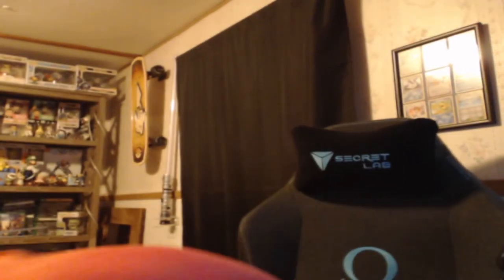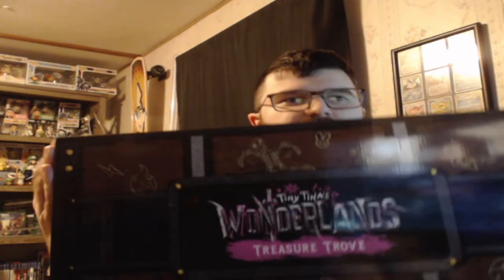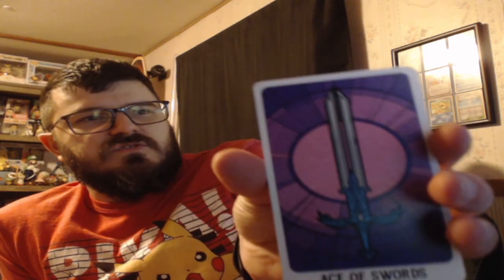TINY TINA'S WONDERLANDS TREASURE TROVE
Wanna play with me?
Steam: Yeagerbr
Xbox: Yeagerbr
PlayStation: Yeagerbr
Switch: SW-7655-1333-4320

Outro: Bit Symphony by roljui